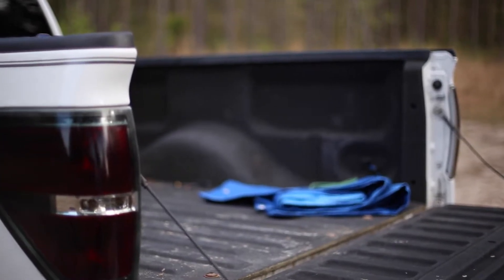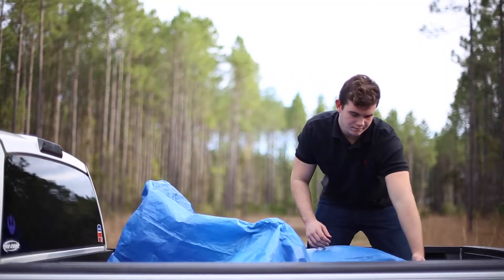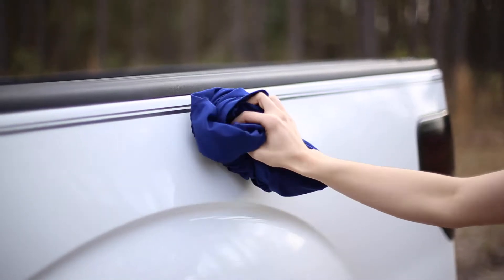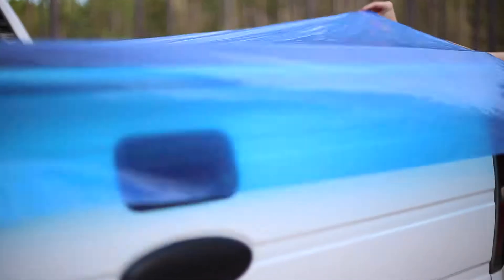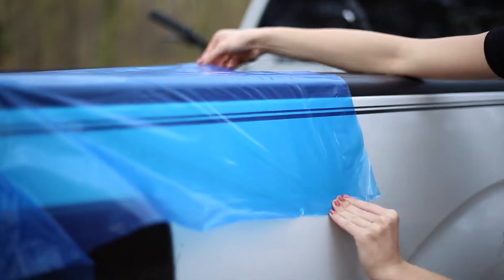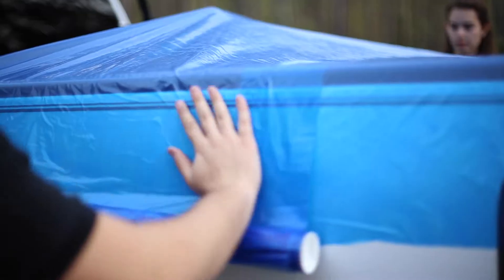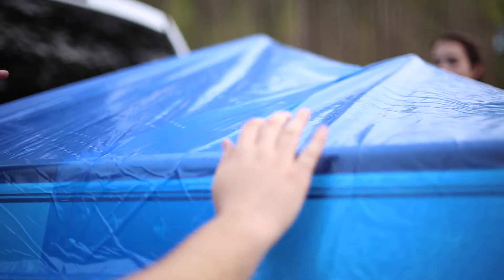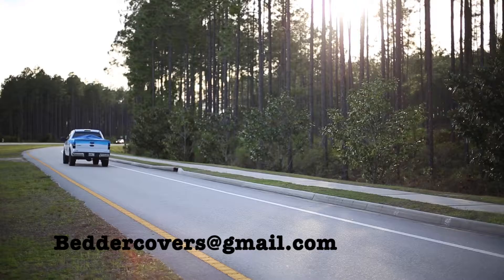Bedder Covers are an easy way to cover your truck bed. Waterproof and they stay on at hwy speeds!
Bedder Covers are a better way to cover your truck bed. Like plastic wrap for the back of your truck! It keeps your load clean and dry. BCs stay on at highway speeds and don't leave a residue. or Amazon!